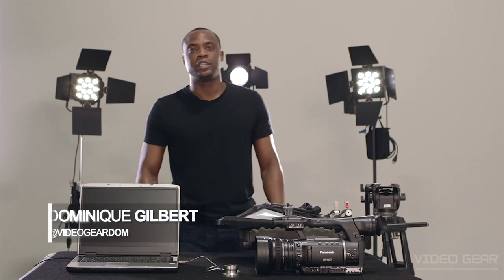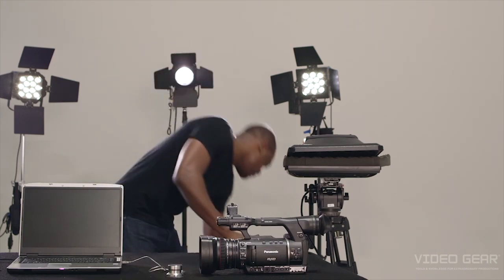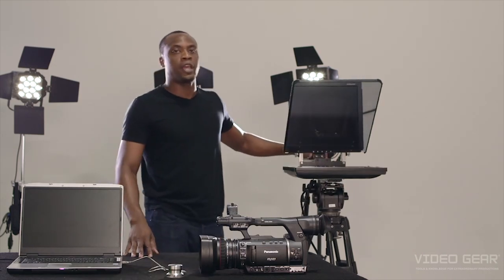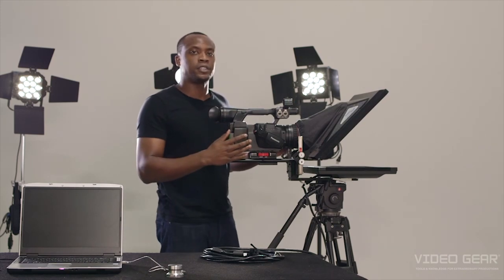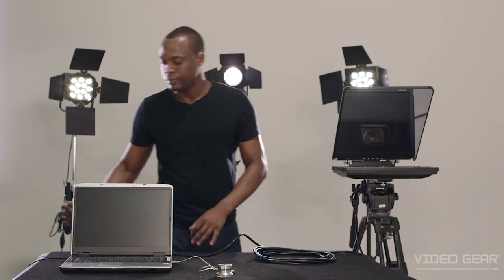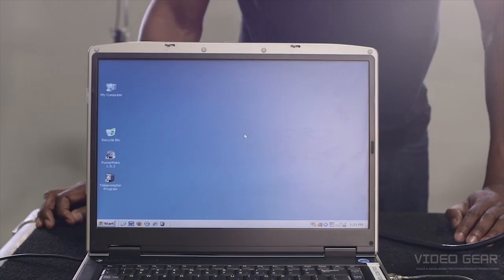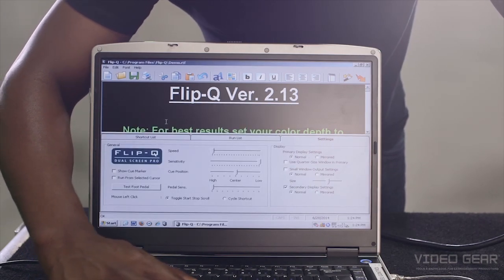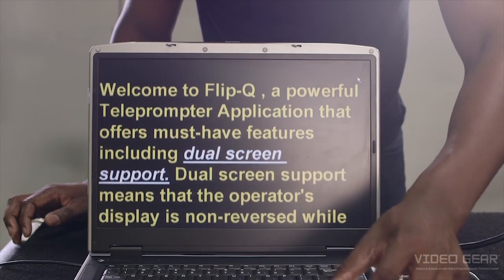How to Setup a Teleprompter, Ep 1 Tutorial